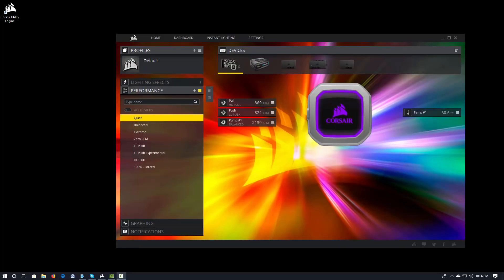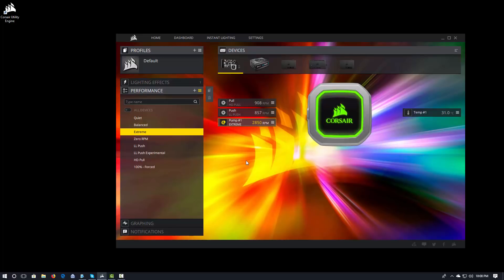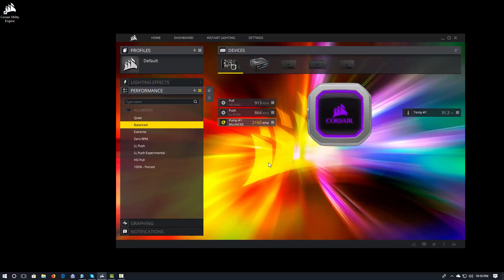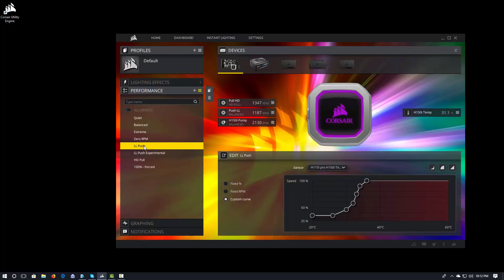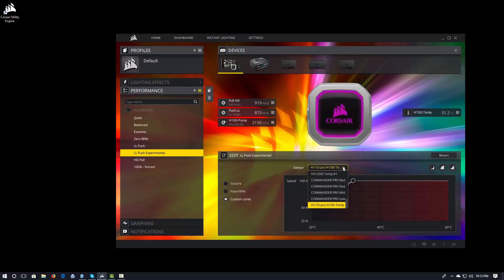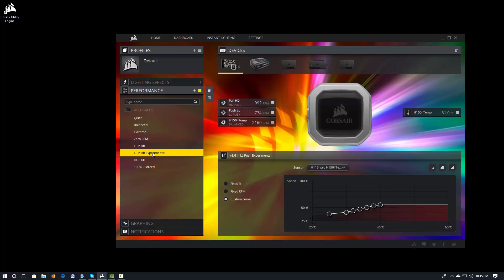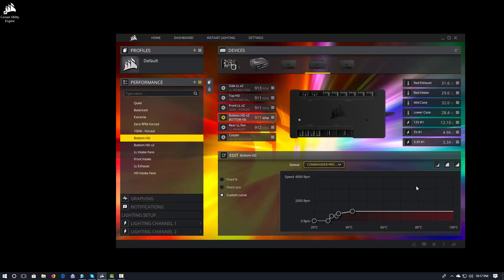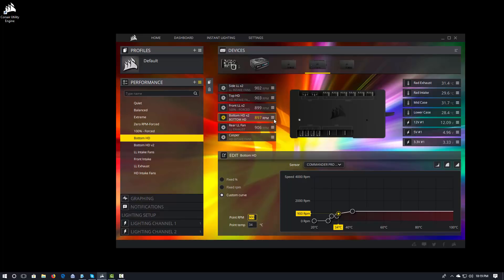iCue for Link Users - Fan Curves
Talk a walk through configuring fan curves for Corsair Hydro series coolers and the Corsair Commander Pro with DevBiker.
Want more details? Check out the iCue 3 Guide from Inheritance
Have questions? Start a thread on the Corsair Forum